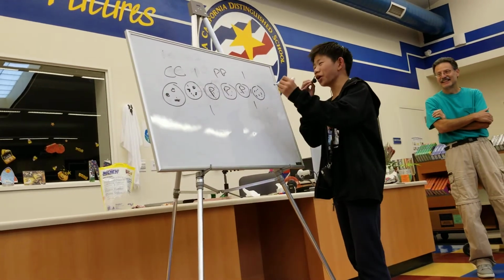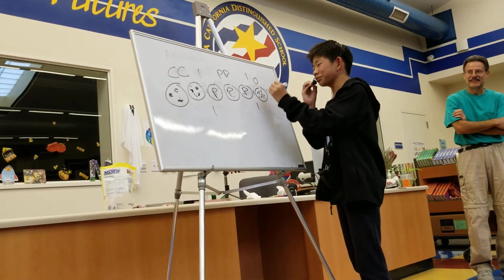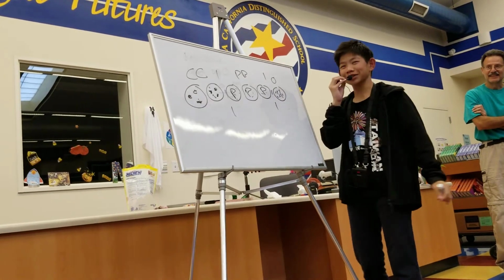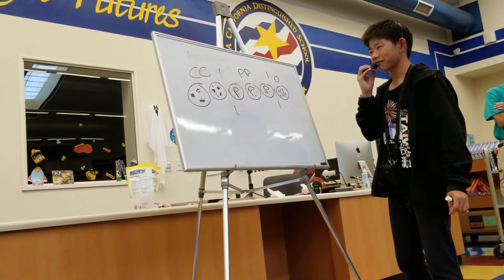QOMS Math Club--AMC8 --Stars and Bars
10/25/2019 meeting led by Andrew Chang